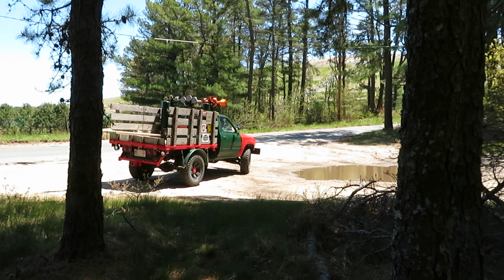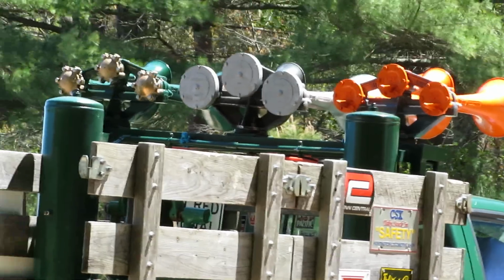Leslie S-3K and SK-3K combined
Mixed nice together.